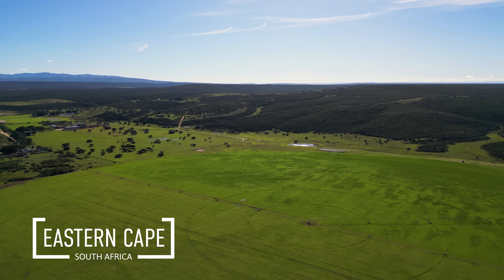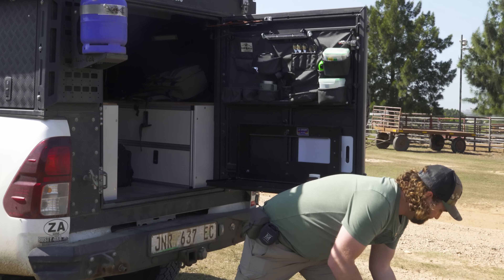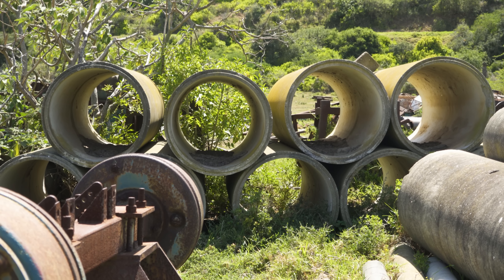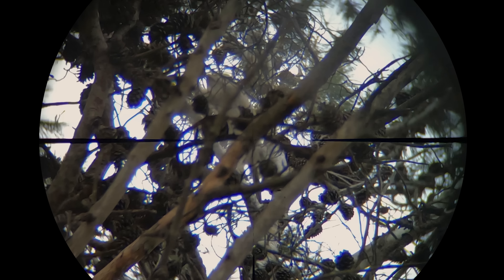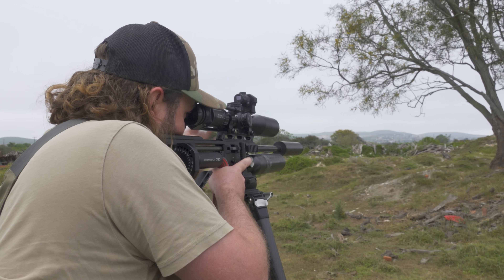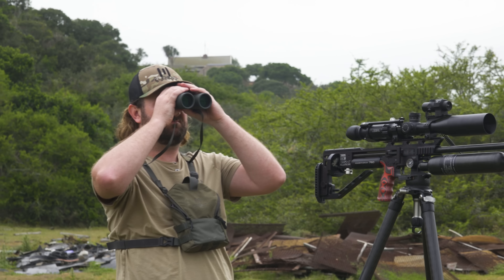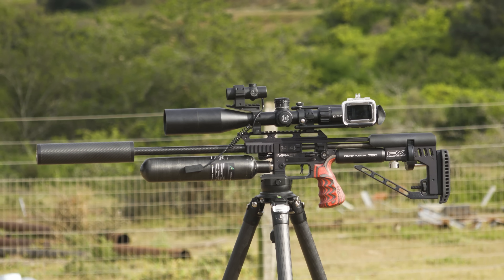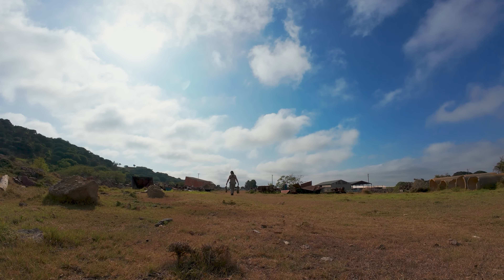Zapping Dassies in a Junkyard with the Impact M4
A farmyard junk pile with an unusual Dassie infestation is the location for this episode. An airgun should solve this problem!

0:00 - Intro
1:28 - Setting Up
5:30 - The Hunting Begins
9:52 - Monkeys!!!
12:33 - Back at the Scrapyard
20:50 - Hunting Solo